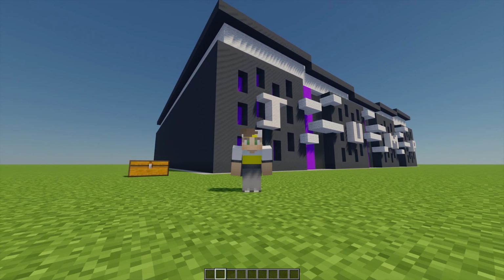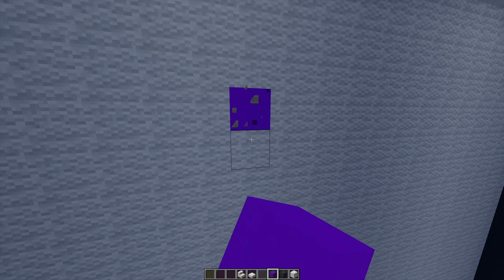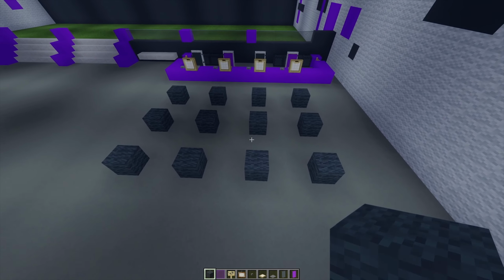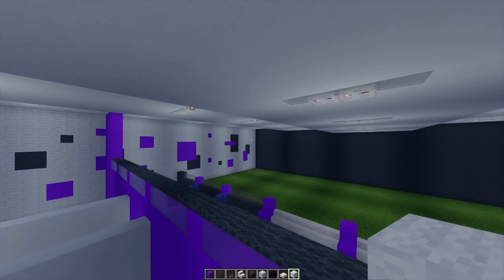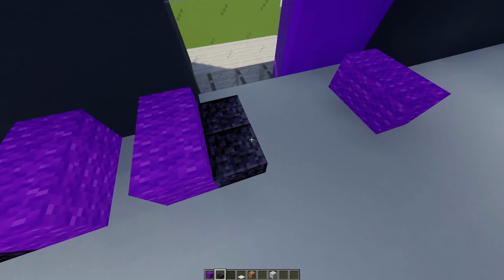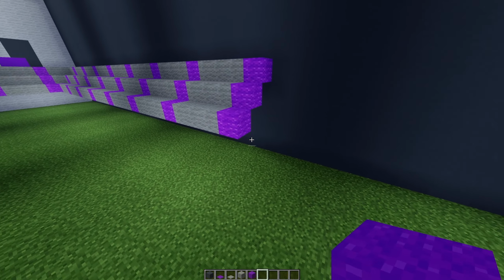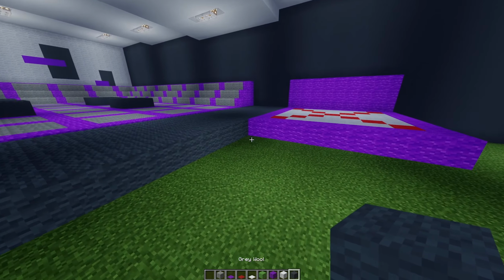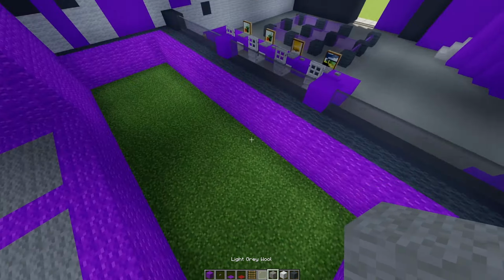How To Build A TRAMPOLINE PARK in Minecraft! (Part 2)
In this Minecraft tutorial, I show you How to Build a Trampoline Park in Minecraft!

This Build Tutorial Series features many cool builds for players to create for themselves or take inspiration from. Here builds range from houses to shops to restaurants!